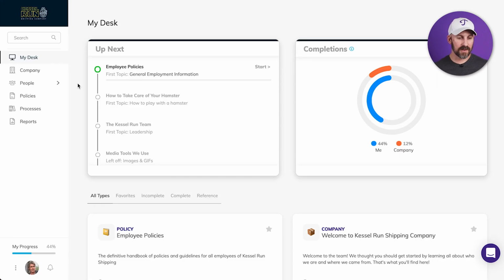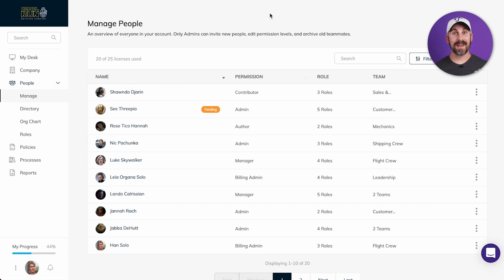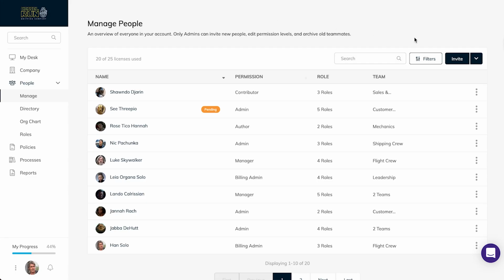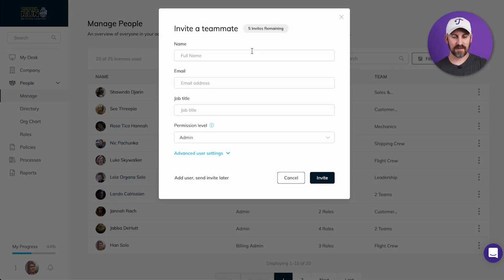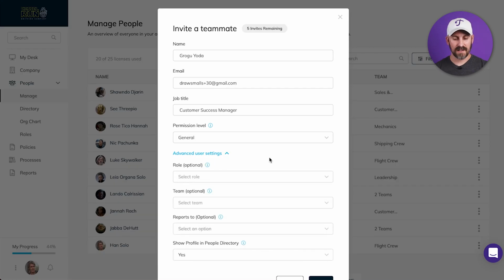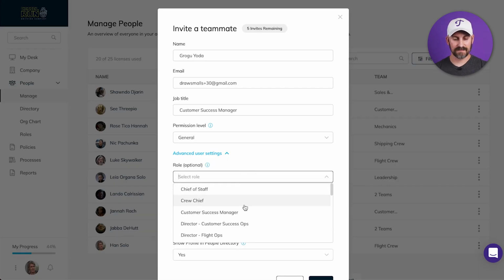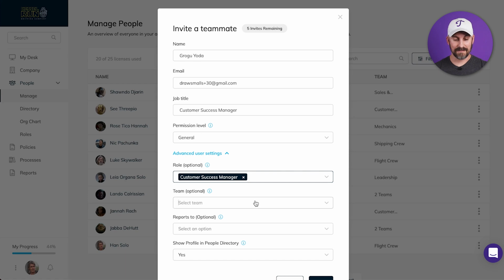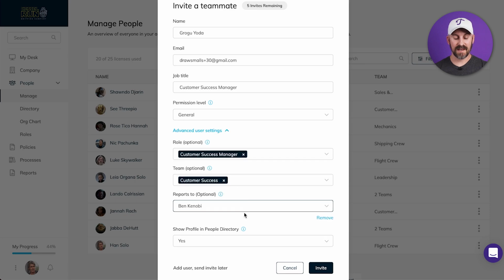How to Invite and Manage People in Trainual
Your people are the whole reason for using Trainual, right? In this video, we'll show you how to effectively invite and manage individuals in Trainual, granting them access to the incredible content you've assembled.

👉 Want to scale efficiently? Explore how Trainual streamlines your business processes, visit our